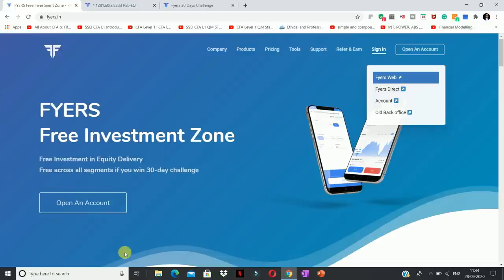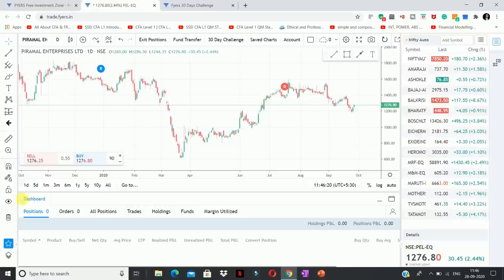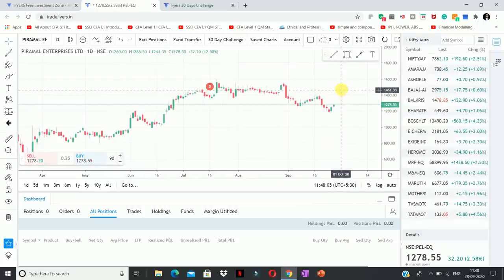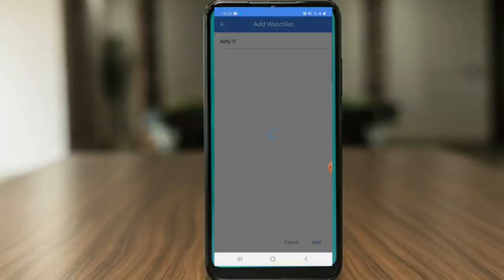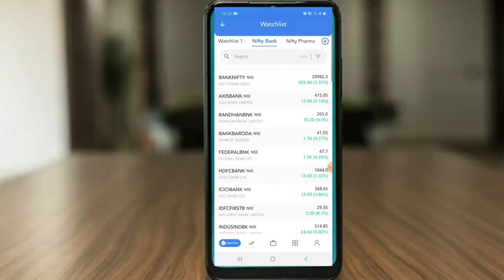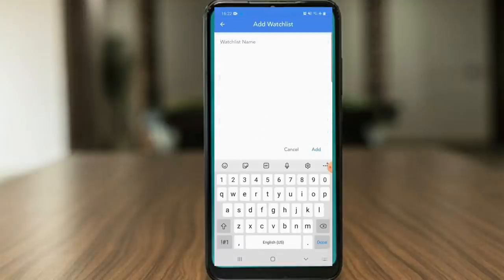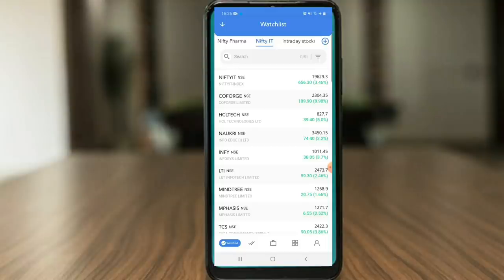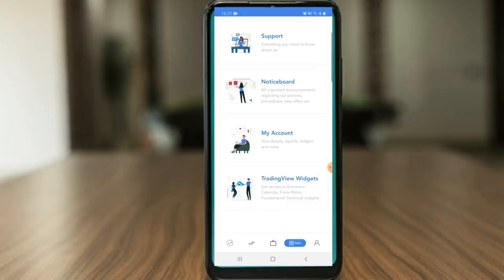FYERS - The Best Mobile and Web Trading Platform | Everything Is In A Single Screen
Open Your Account In FYERS

Fyers is a low brokerage stock broker in India. They are among the cheapest stock broker online. Fyers simple pricing model offers trading across segments for the same flat brokerage fee of a maximum ₹20 per executed order. No matter how big your order, Fyers charge a maximum of ₹20 per executed order. Fyer doesn't charge any brokerage in the Equity Delivery segment.

Fyers offer an in-house build web trading platform, an installable desktop trading terminal, and mobile trading app, all for free to its customers.

Other Information !!